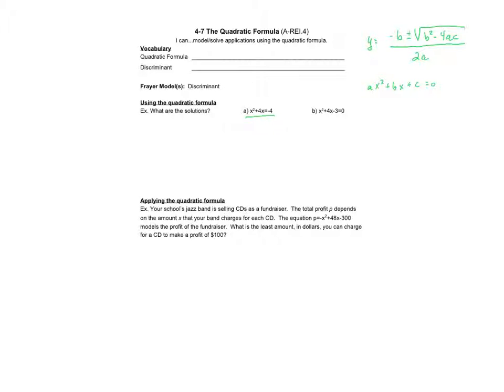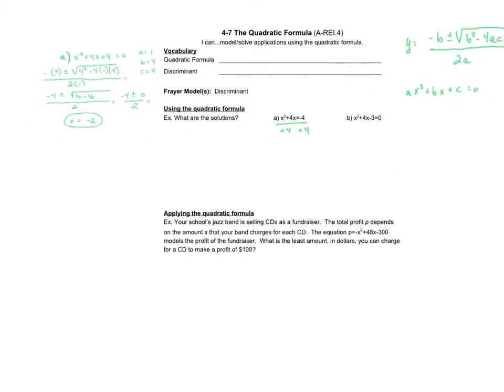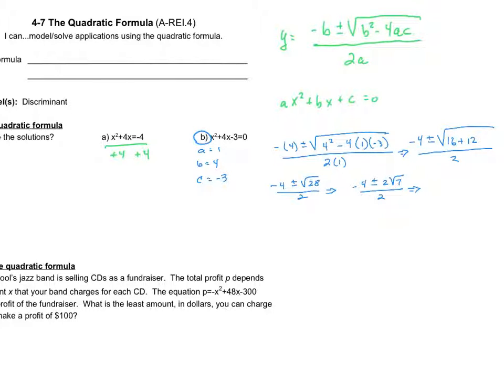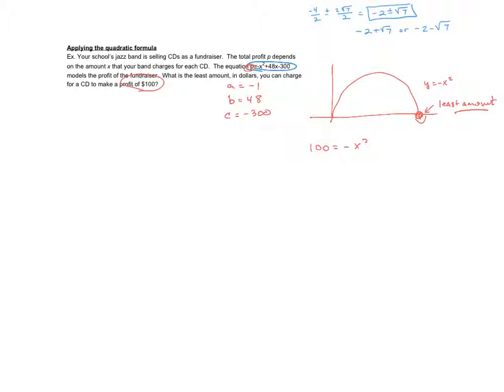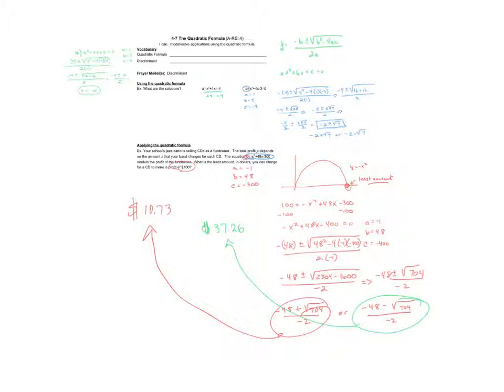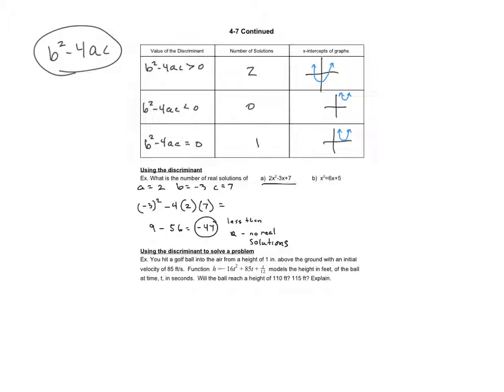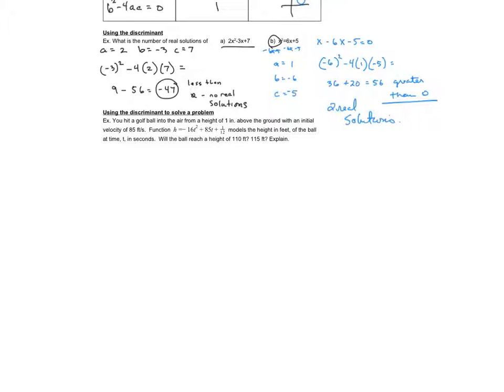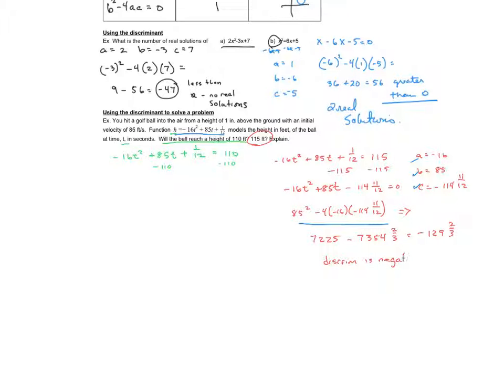4-7 The Quadratic Formula Notes